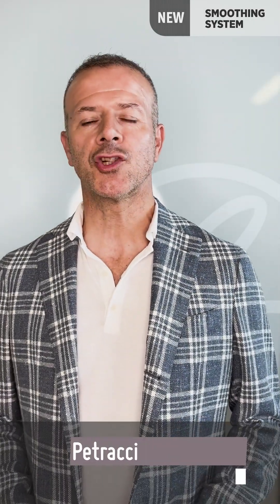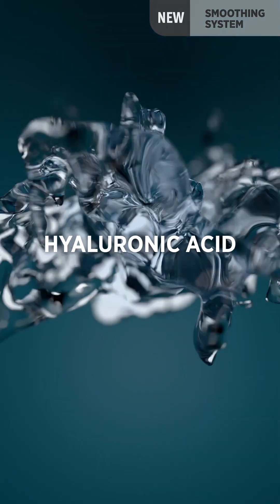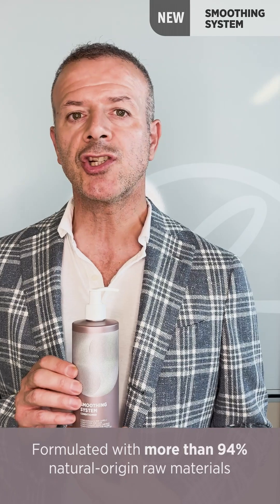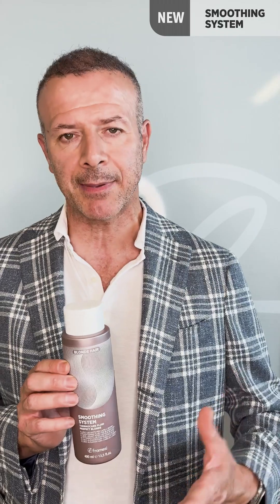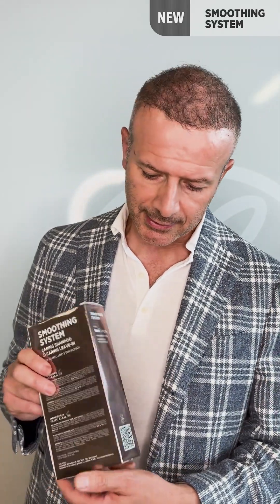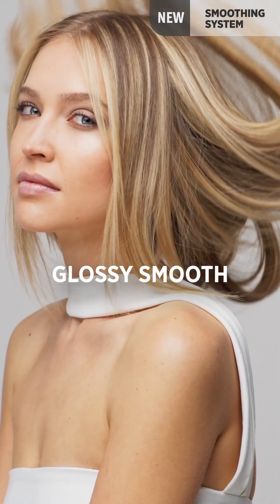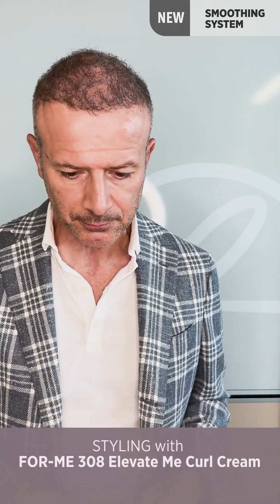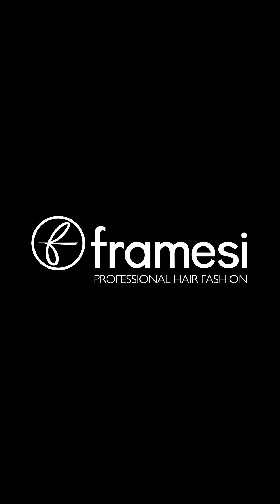[ENG] NEW Smoothing System — Discover what's new with Armando Petracci